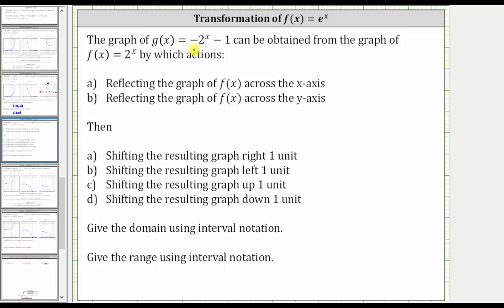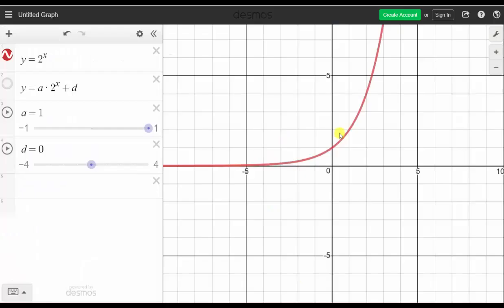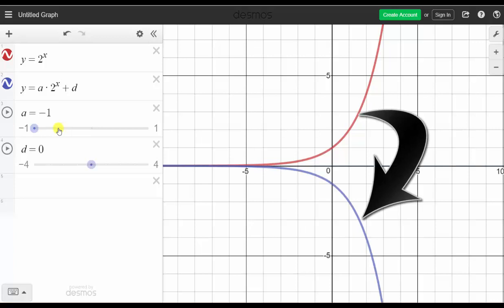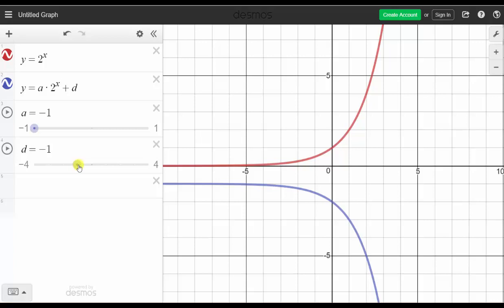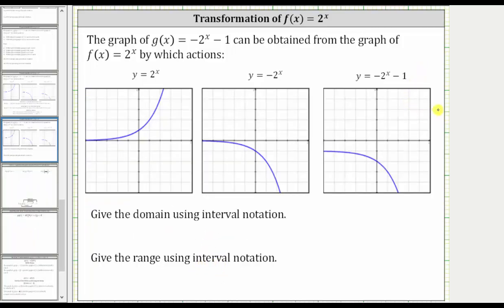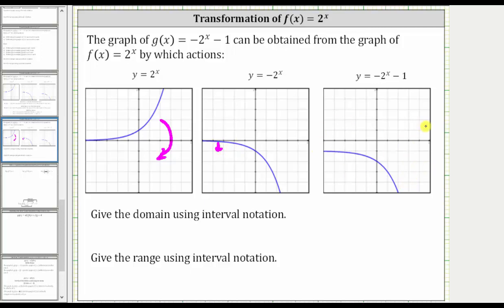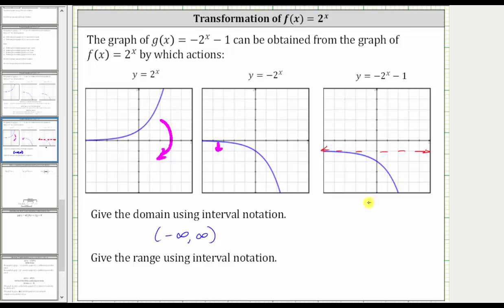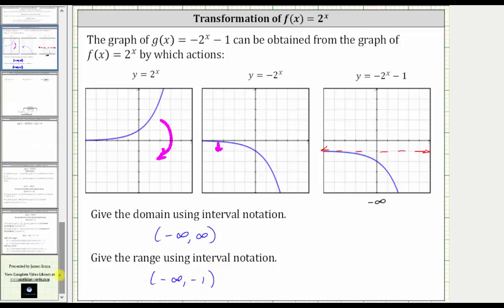Describe an Exponential Function Transformation: y=-2^x-1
This video explains how to describe a transformation of an exponential function.